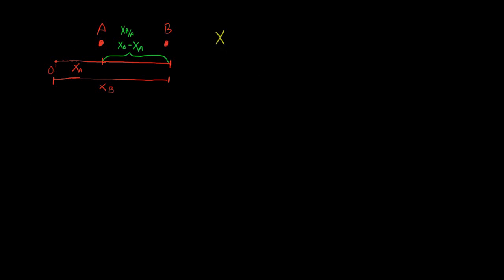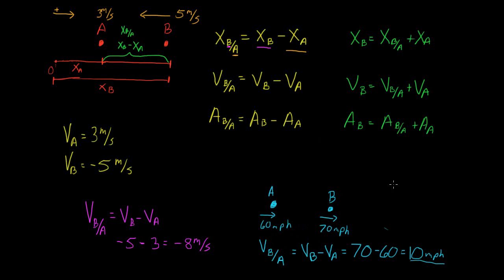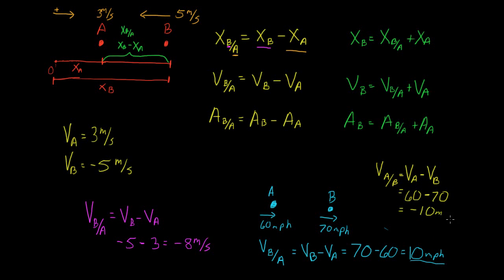Dynamics- Relative Motion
Relative Motion Example Dynamics